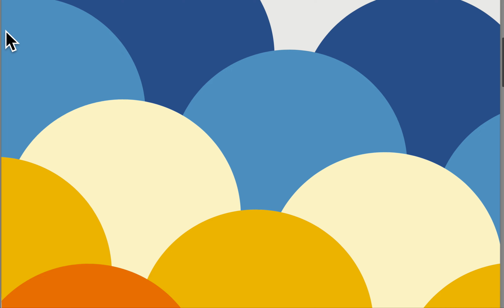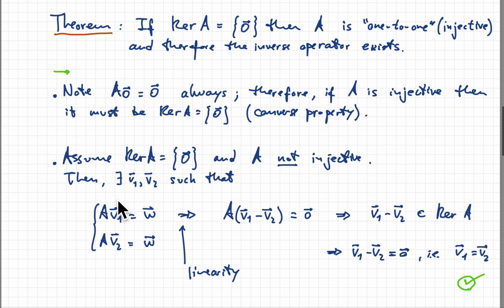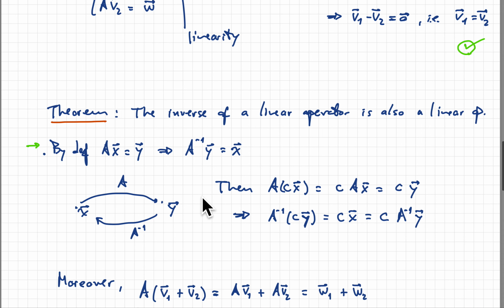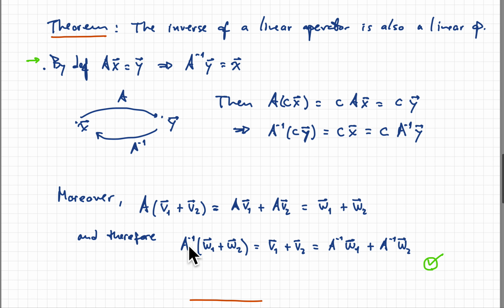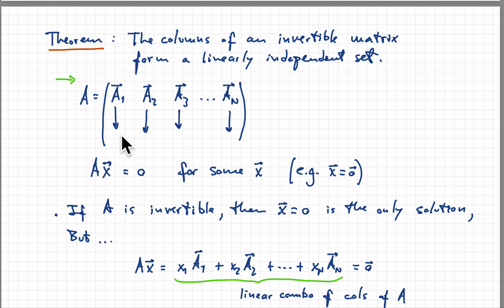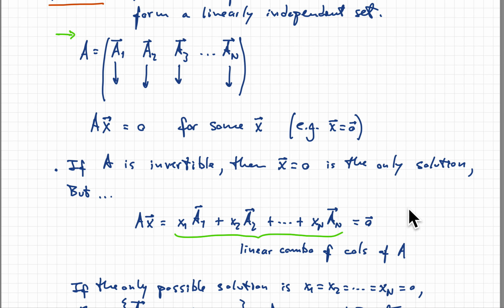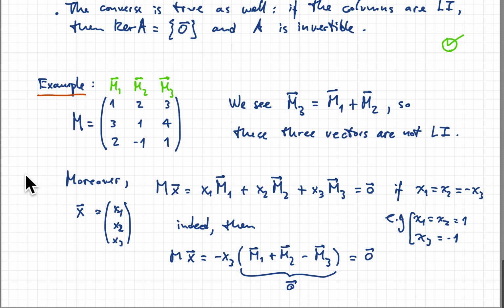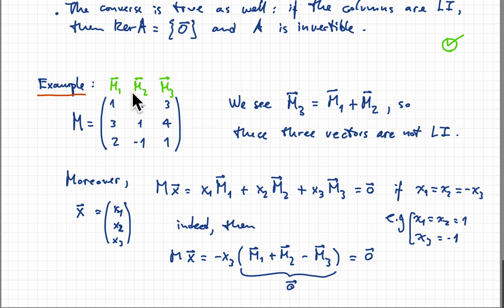Linear operators. Part 3.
Linear operators: three theorems on inverses, kernels and linear independence. Check it out!